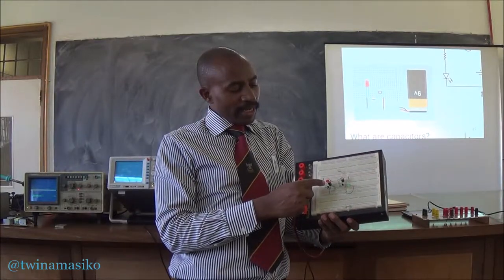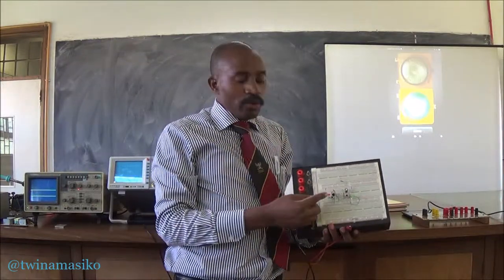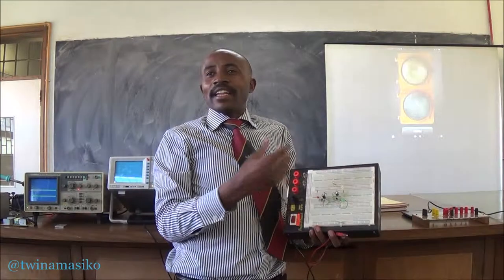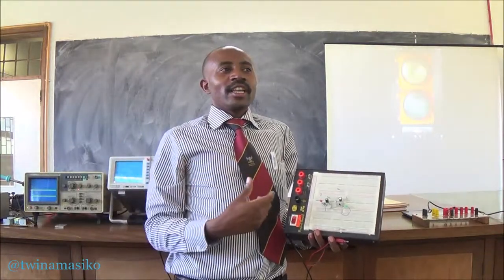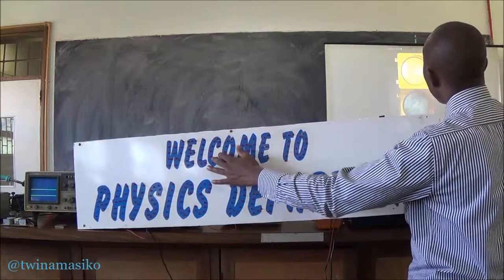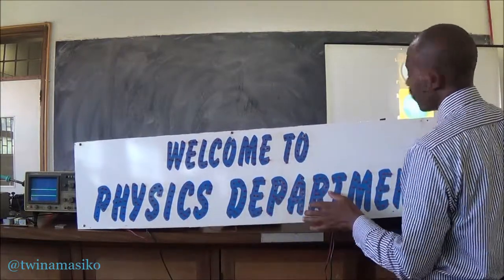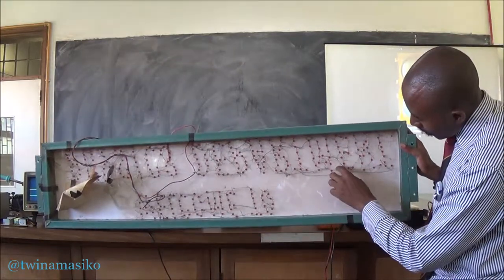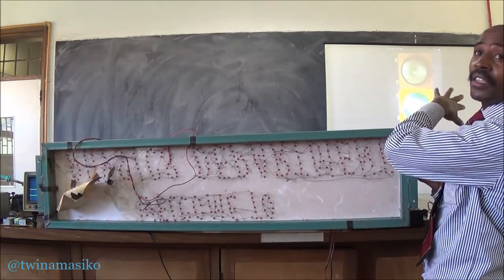Electronics behind Traffic Lights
Introducing the Second Year Undergraduate students to Apparatus and guidelines in the Electronics Lab.
Instructor: Benon Fred TWINAMASIKO.